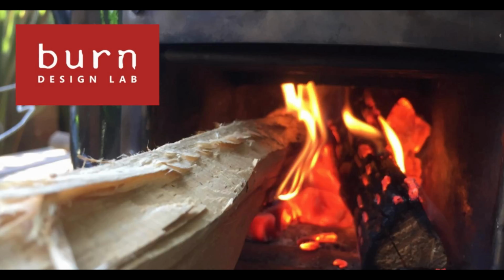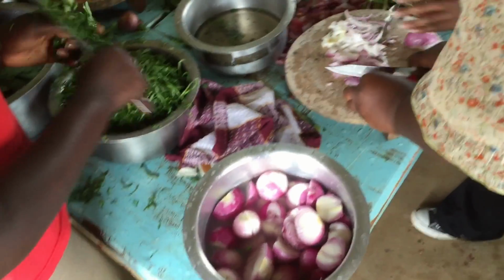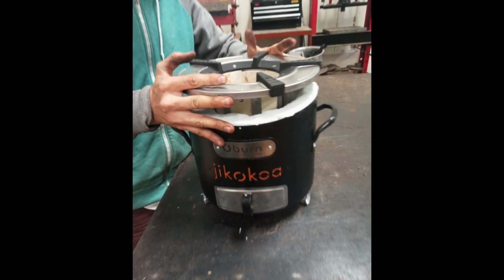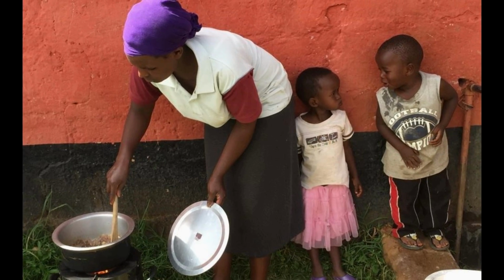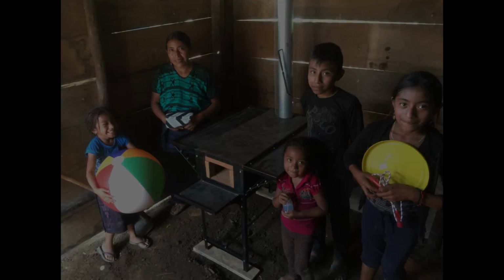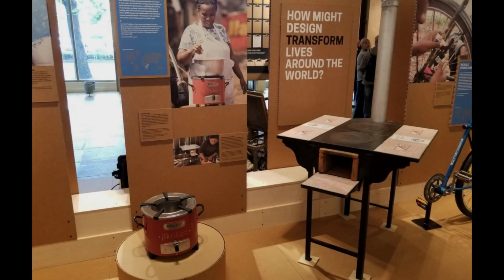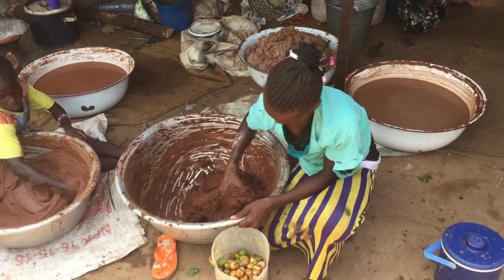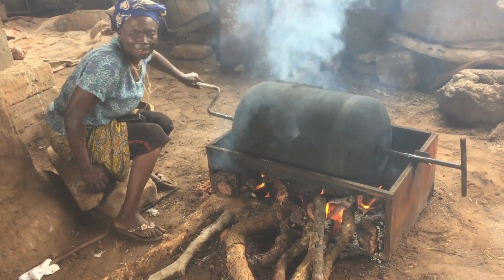Global Citizen Prize -- Brian Gylland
Global Citizen Prize video pitch for Brian Gylland, Design Engineer at Burn Design Lab, a 501(c)(3) organization based in Vashon, WA.